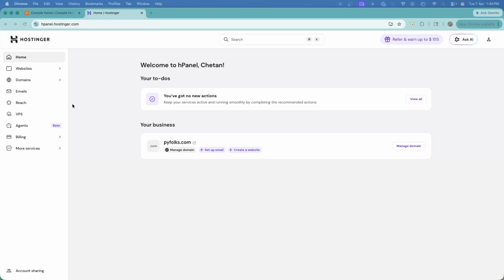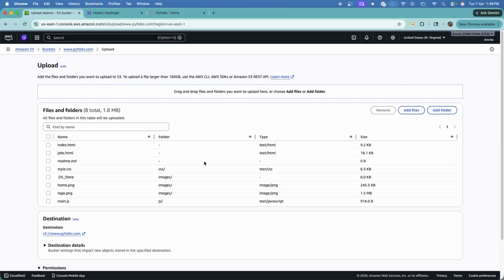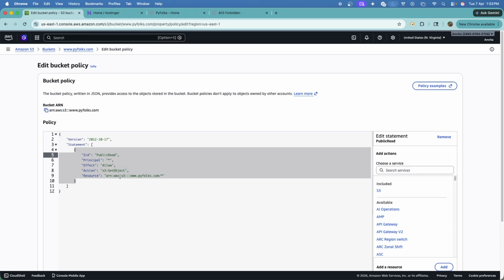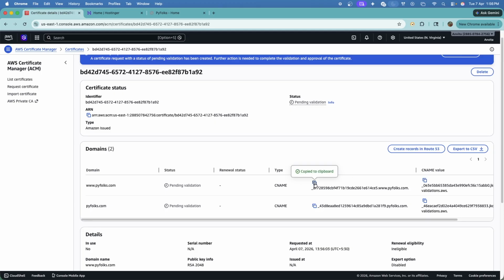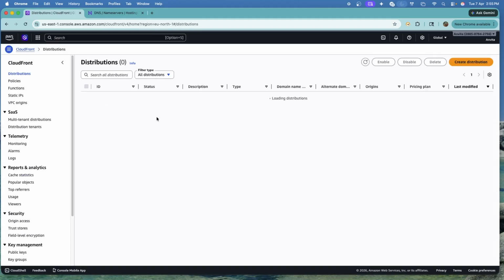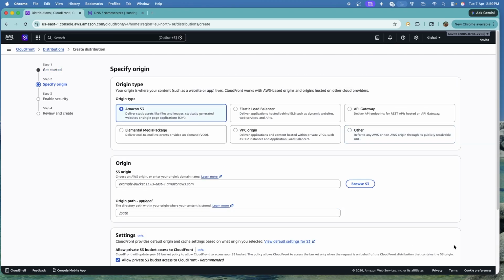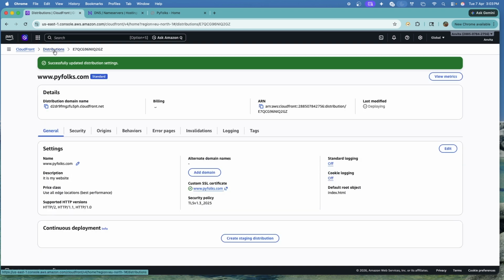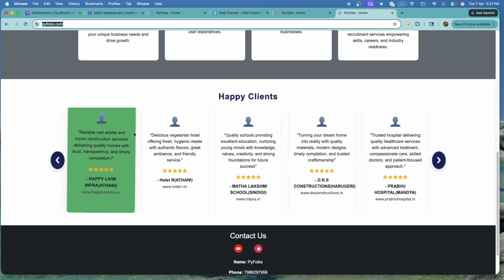AWS Project 1: Host website using AWS S3 + Cloud Front Distribution + TSL certificate + Hostinger